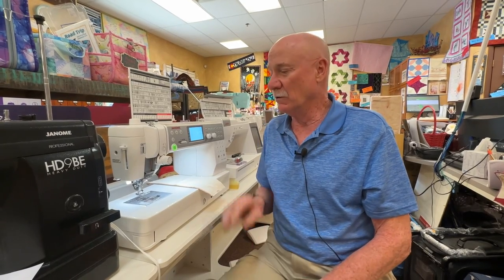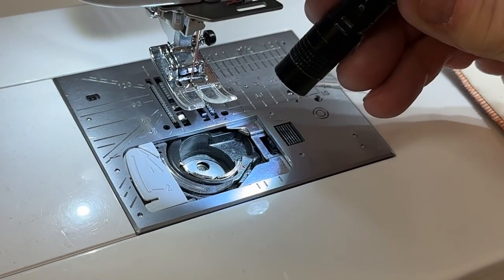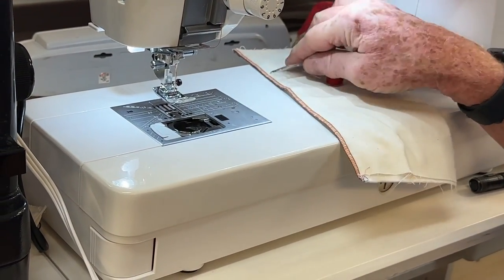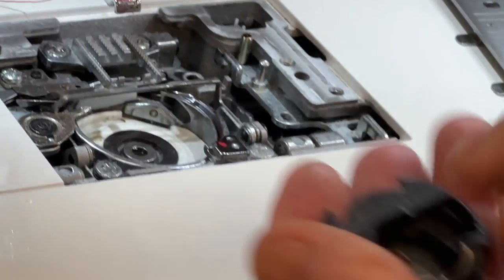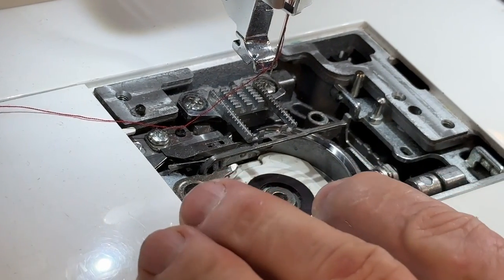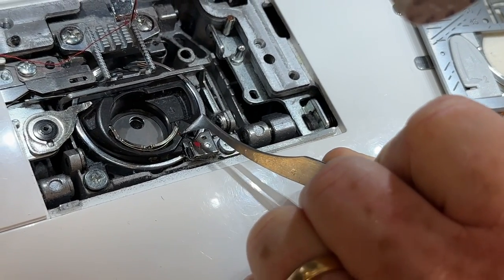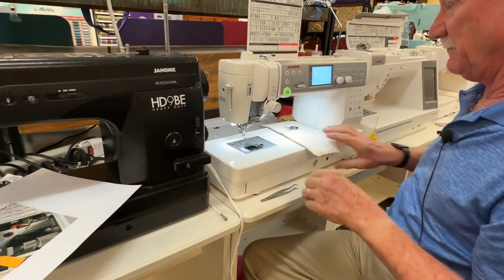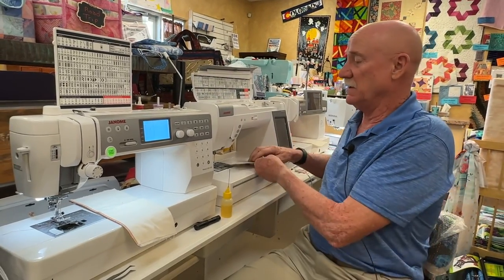Sew Tech Jeff how to oil and clean out Janome Baby Lock Brother drop in bobbin sewing machines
Sew Tech Jeff how to oil Janome Baby Lock Brother sewing machines drop in bobbin best oil to use is yellow cap perfect tip oil bottle. Need to brush out lint every couple months.